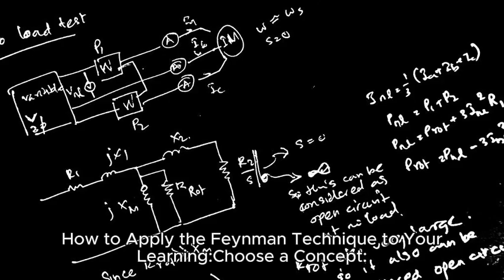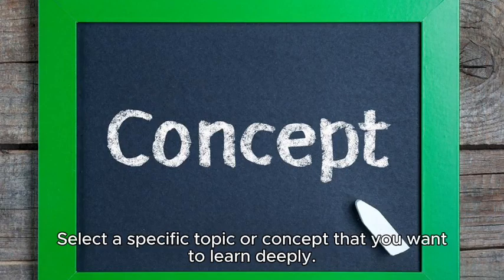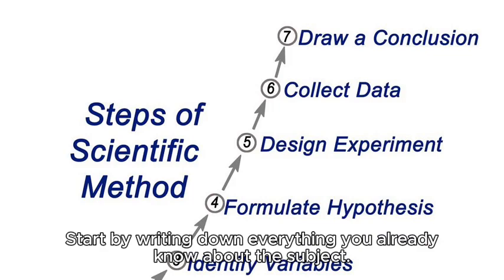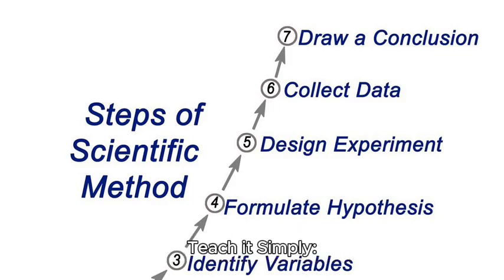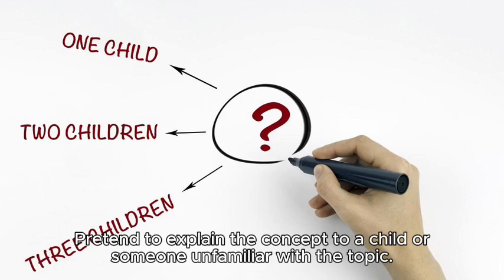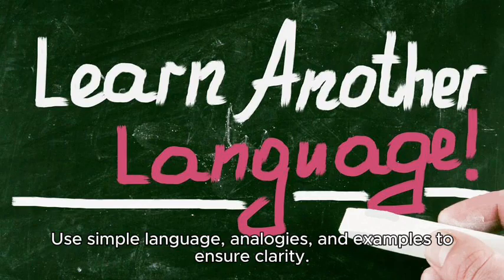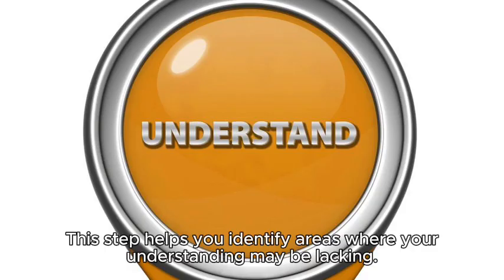The Feynman Technique (How to Use it to Become an Effective Learner)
Learn how to use the famous Feynman technique to maximise your learning